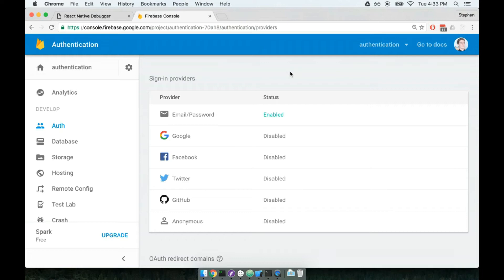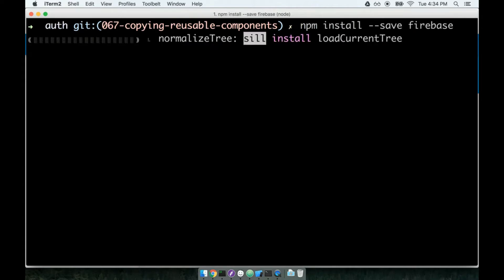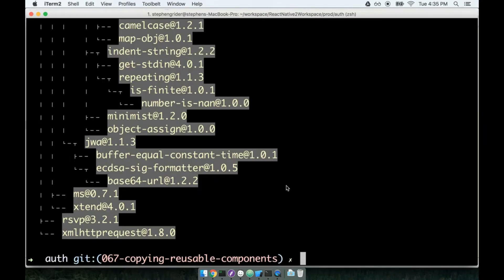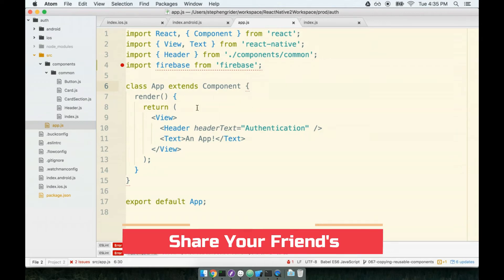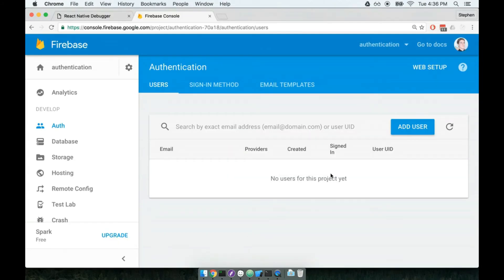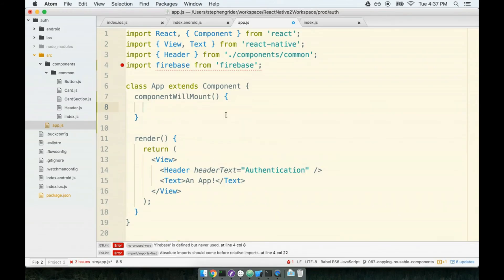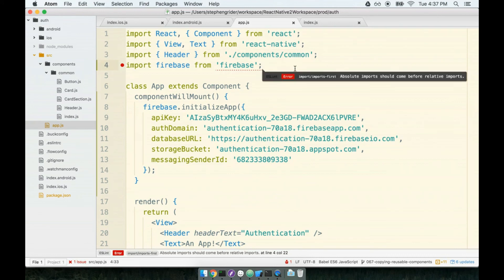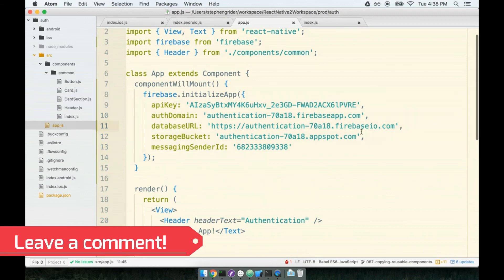55 - Firebase Client Setup in React Native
Firebase Client Setup in React Native